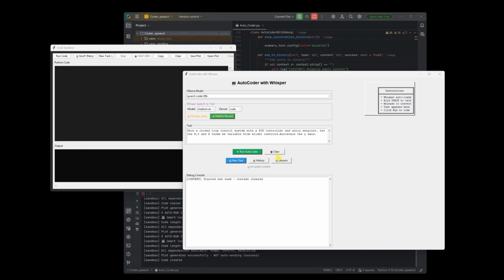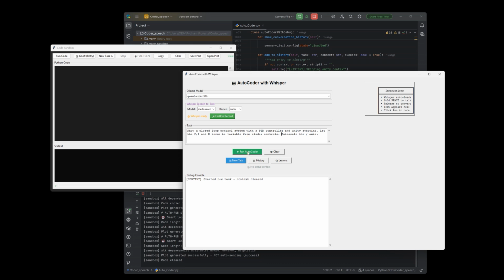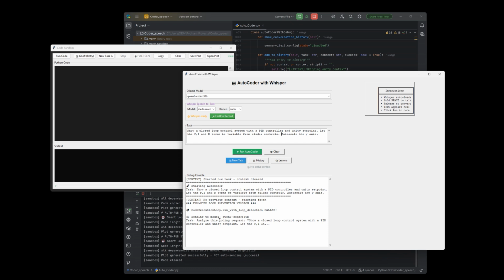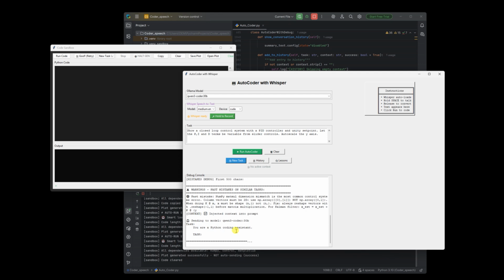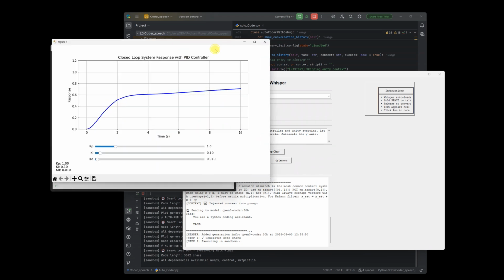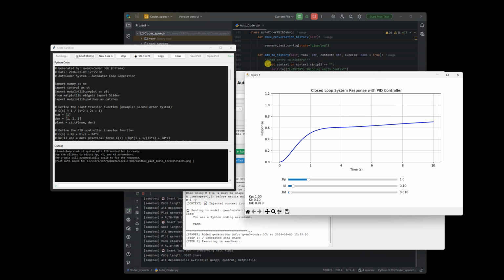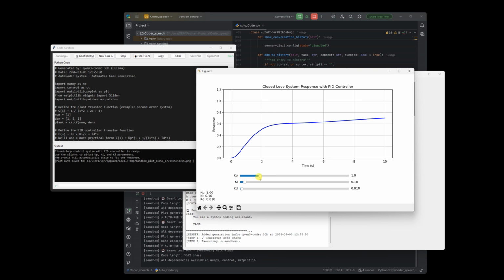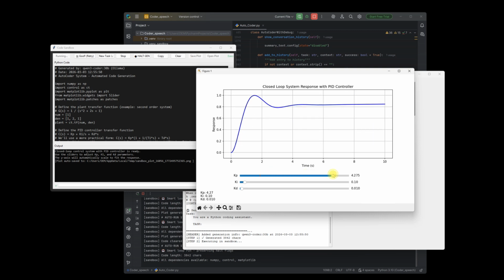PID Simulation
A simple academic PID simulator which would be used by say students to learn about PID control-systems. Created in a few minutes on the autocoder on my PC (no internet needed).